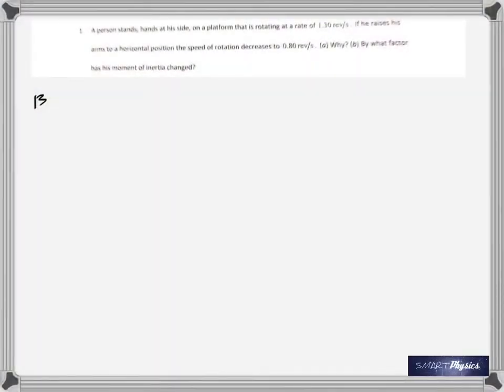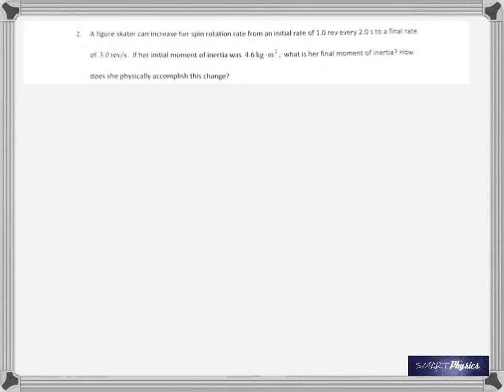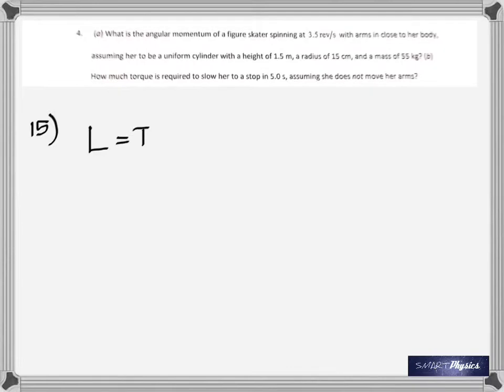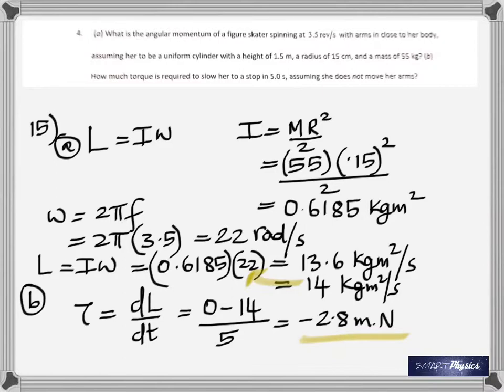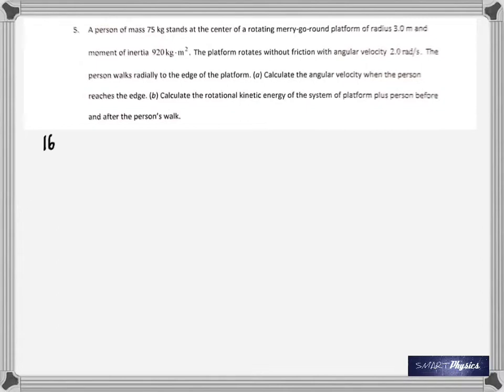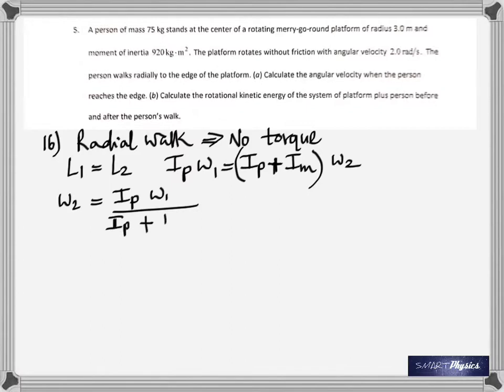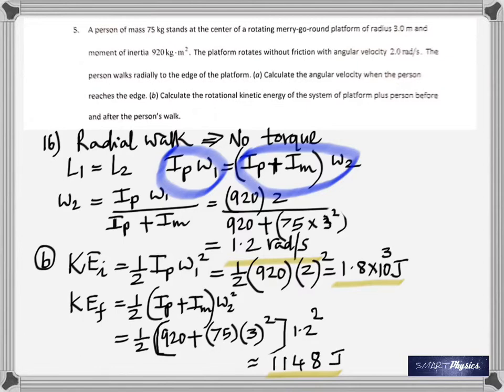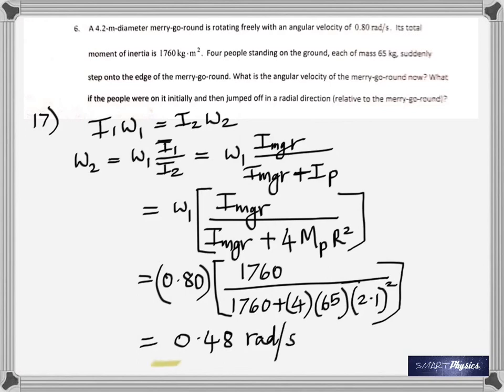Angular Momentum - Problems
Angular Momentum Problems worked out